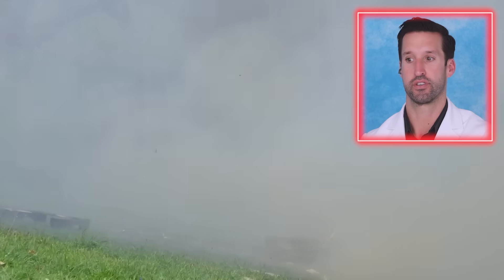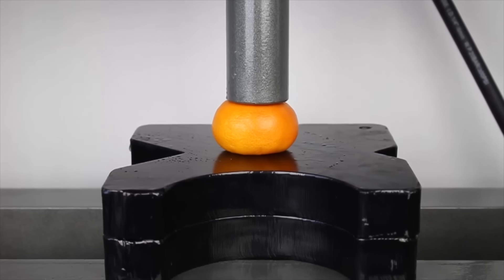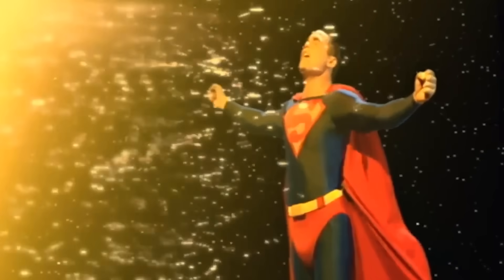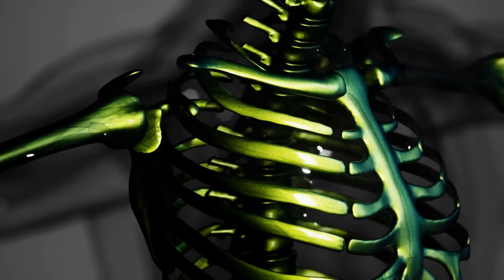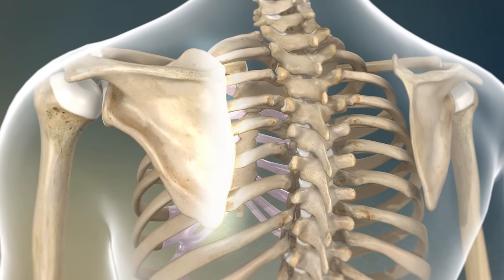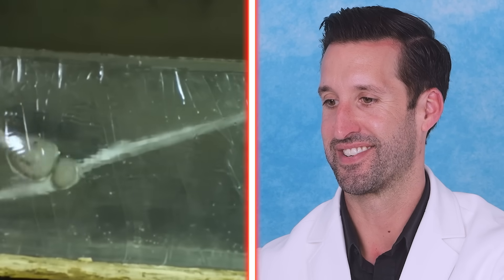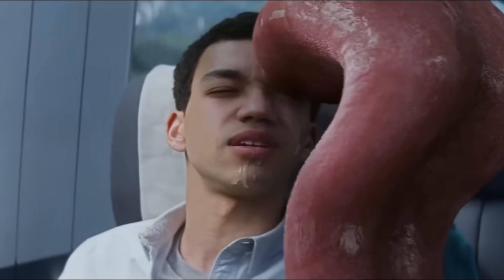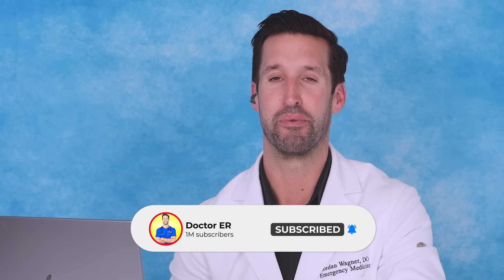ER Doctor Reacts to DEADLIEST Ballistic Dummy Tests (PART 2)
Ever wonder how the human body would really hold up against extreme forces? ER doctor reacts to deadliest human ballistic dummy tests part 2 from YouTubers Ballistic High-Speed, The Slow Mo Guys, Kentucky Ballistics, Waterjet Channel, Garand Thumb, Brandon Herrera, Mike Shake, and more who've gone viral for their science experiments on ballistic dummies. ER doctor Jordan Wagner will be reacting to high-speed ballistic tests that simulate intense real-world scenarios from a deadly RPG-7 vs human torso, explosion vs ballistic torsos, crossbow vs ballistic torso, woodworking injuries in slow motion, and what would happen if you kissed the waterjet? Using a ballistic dummy and medical insight, Dr. Wagner explains the science behind these impact injuries and first aid tips on how to treat them in the world of medicine. It's physics, medicine, and pure curiosity all rolled into one funny video. Could you beat a ballistic dummy?

DO NOT ATTEMPT TO RECREATE ANYTHING SEEN IN THIS VIDEO. This video features controlled ballistic and explosive testing on synthetic dummies conducted by trained professionals in a secure environment. No real people were harmed. Content is for educational and medical commentary only. It does not promote or depict real firearm or explosive misuse, assembly, or modification.